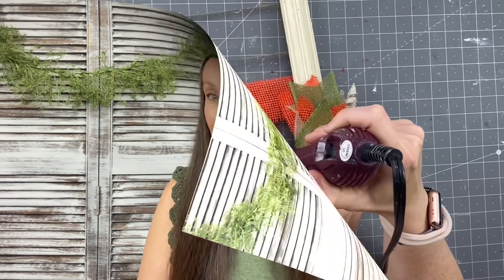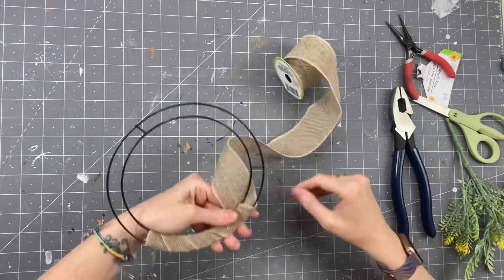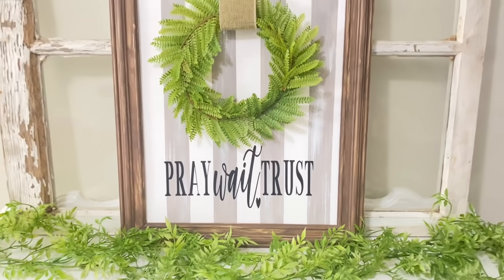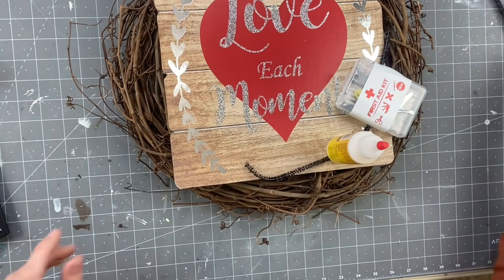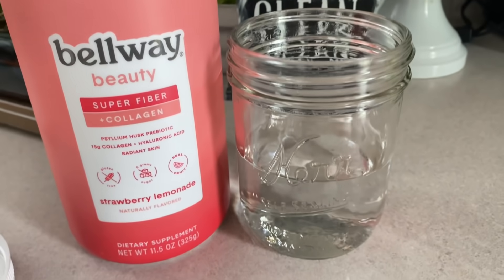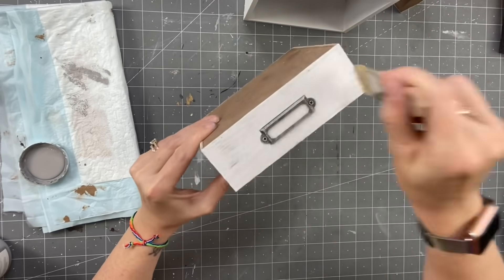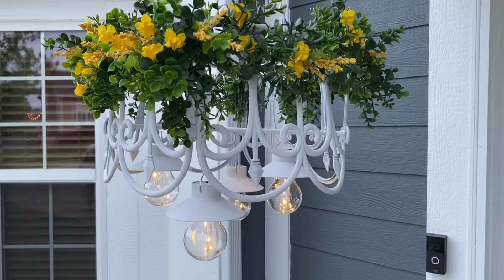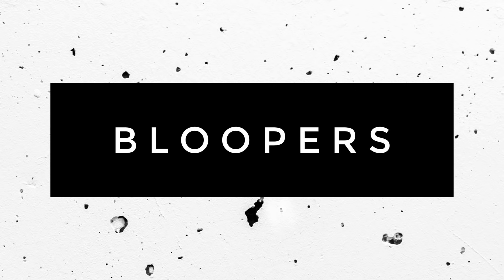HIGH-END HOME DECOR DIYS | DOLLAR TREE CALENDAR DIY | LARGE SIGN DIY | CREATIVE CHAMPION CONTEST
Hello there! Thank you for joining me this Saturday! Please make sure to take the time to checkout the next gal in today's hop and as usual I will leave all the supplies used down in the description box along with all of my links!

I USED: Cottage Hill Mini Assortment and Himalaya Mini Assortment

PRAY WAIT TRUST
* Foam board: DT
* Frame: Garage sale
* Fern: Walmart
* Burlap ribbon: Dt
* Wreath form: DT
* Painters tape
* Steel and White by Waverly

BE KIND WREATH
* Simply Blessed Calendar: DT
* Grapevine wreath: Hobby Lobby or Walmart
* Sola Wood flowers: Link above
* Eucalyptus leaves: Walmart
* Sign: DT
* Pipe cleaners

LANTERN:
* Boxes: DT
* Dowels: DT
* Squares and Pail handle: DT
* Linen white by Rustoleum
* Steel gray by Rustoleum
* Mini plaid chip brush

FAMILY BLOCKS
* Wood blocks: DT
* Vinyl decals
* Moss, Steel, White, and Antique Wax by Waverly